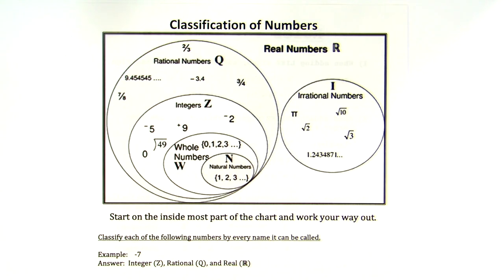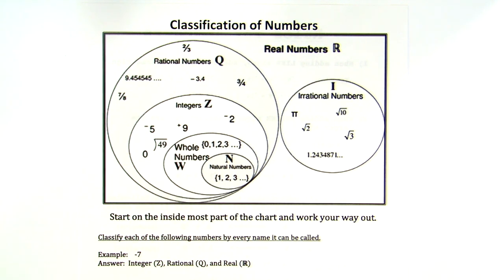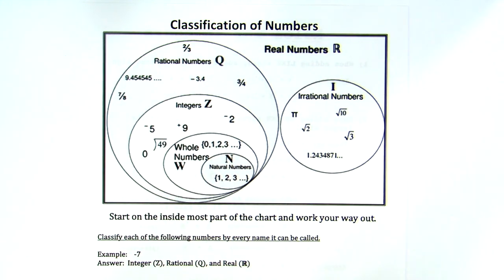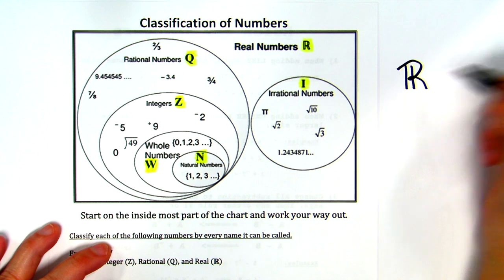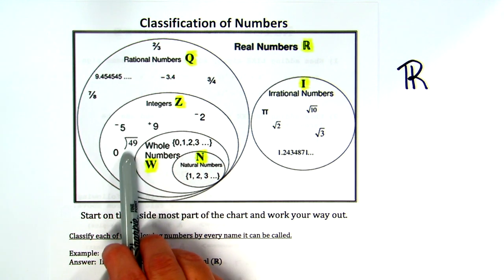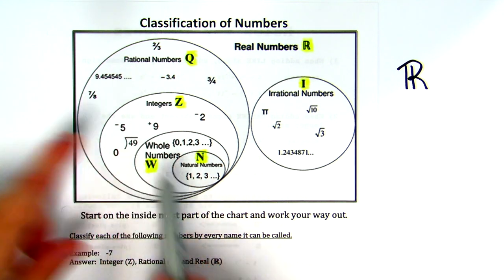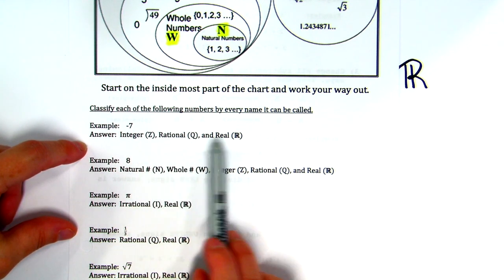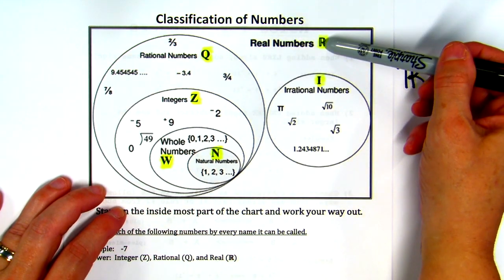Classification of Numbers using a Venn Diagram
This video demonstrates how to name numbers using a Venn Diagram.  This is often called "Classifying Numbers".